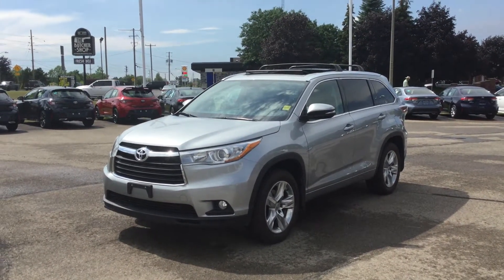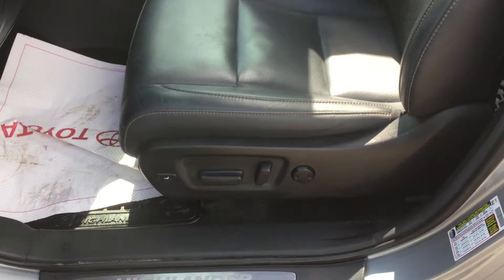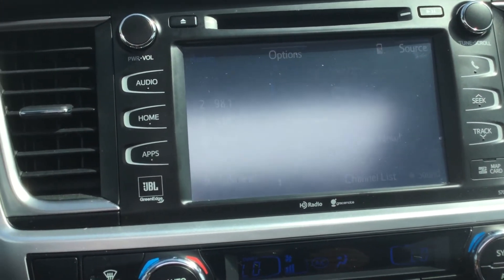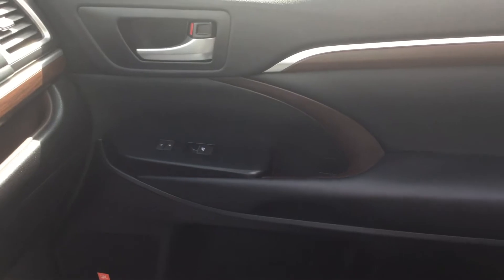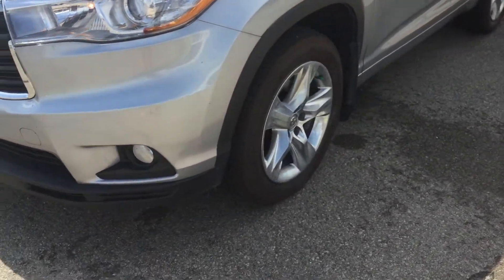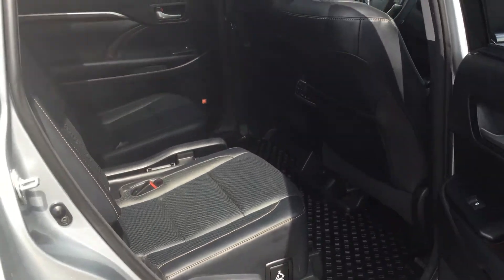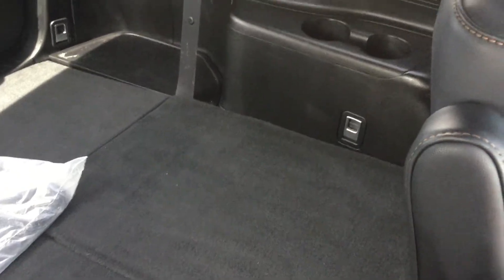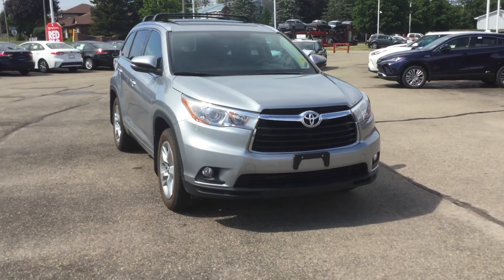Silver 2015 Toyota Highlander LIMITED Review Brockville Ontario - 1000 Islands Toyota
Traded in against used | View photos and more info (Uploaded by DataDriver).